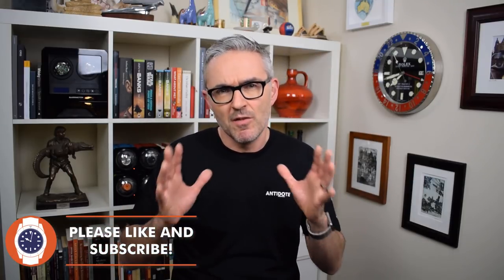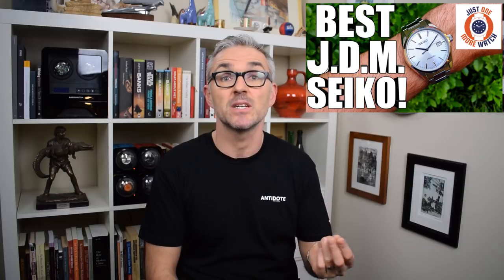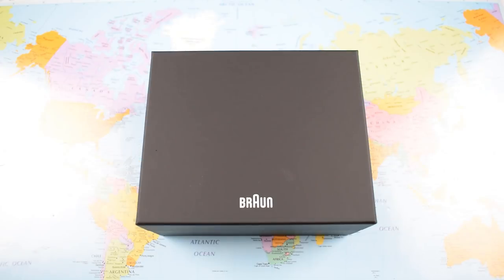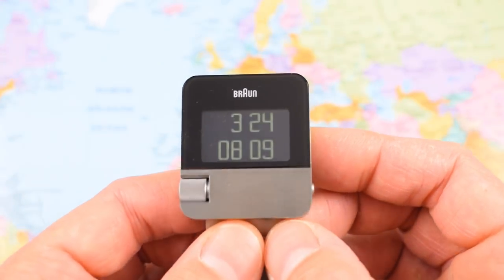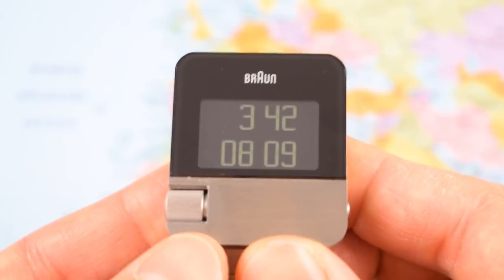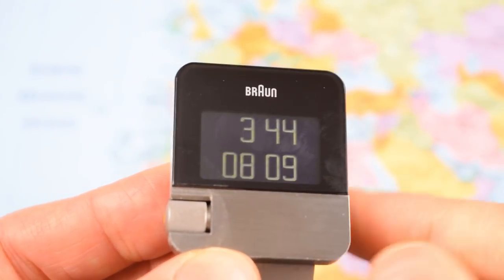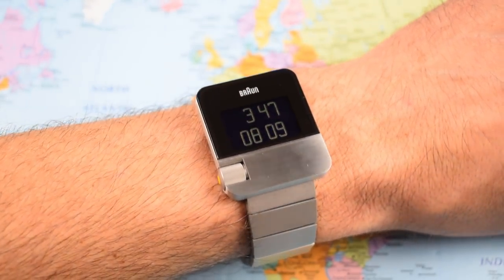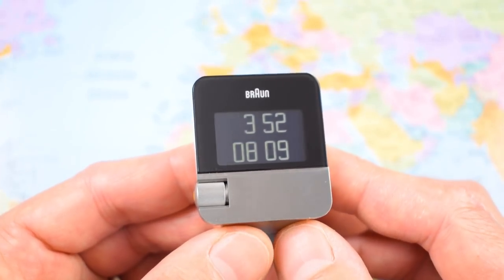REJECTED! I Bought A 'Grail'. I Don't Like It. What Now?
So, I bought a 'mini grail', a watch that I said I wanted to pick up this year. and I totally rejected it. Then I did exactly the wrong thing by letting it sit in my watch box, unworn and unloved, for over 8 months before making this video and finally trying to move it on. Not good. Lesson learned. We all make mistakes. This was a mistake! Ha! Cheers, Jody.